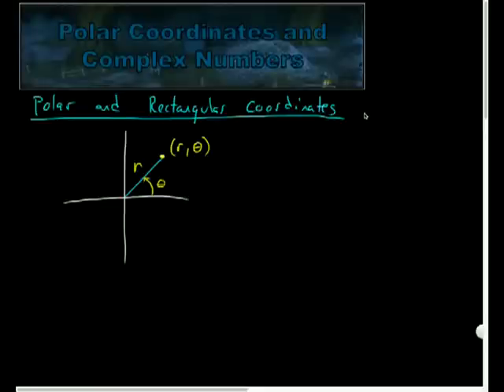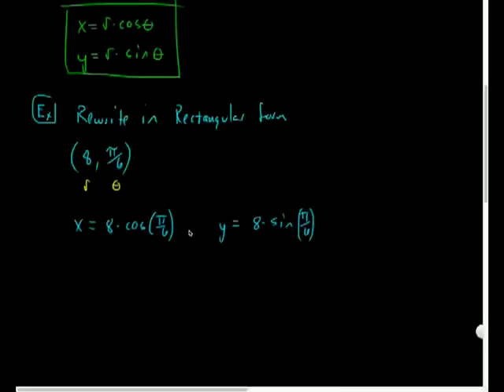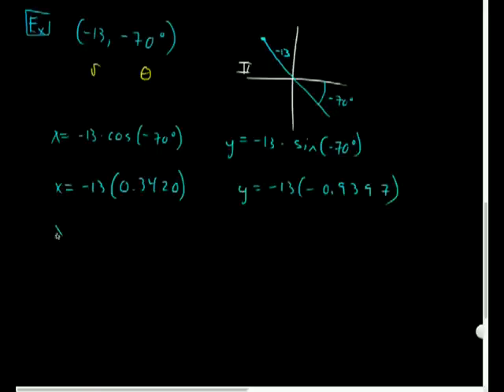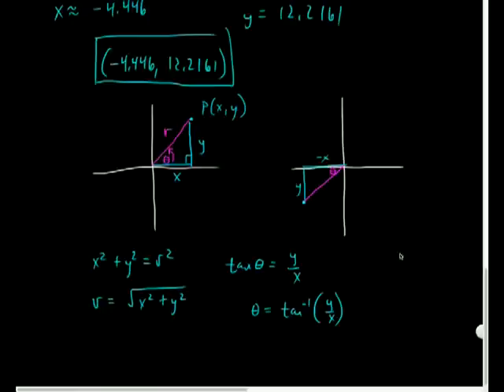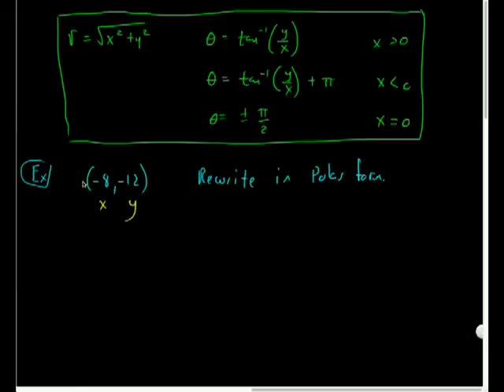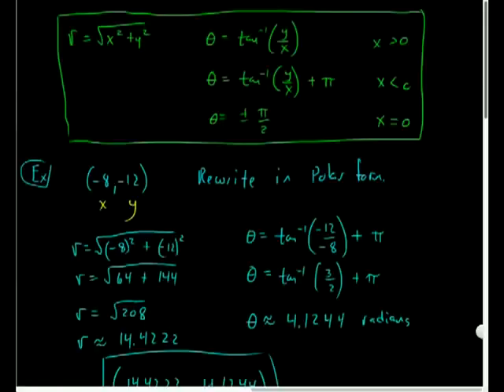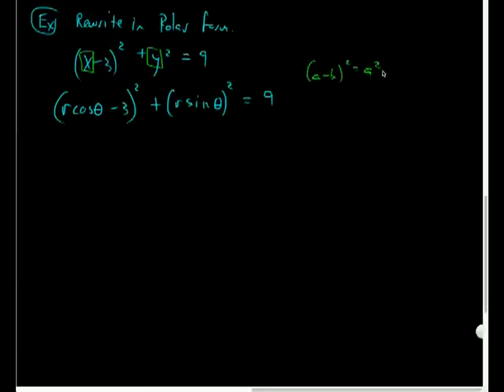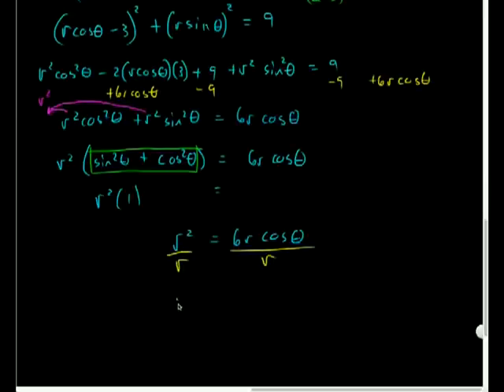Polar and Rectangular Coordinates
Convert between polar and rectangular coordinates.  Even convert equations from one form to the other.